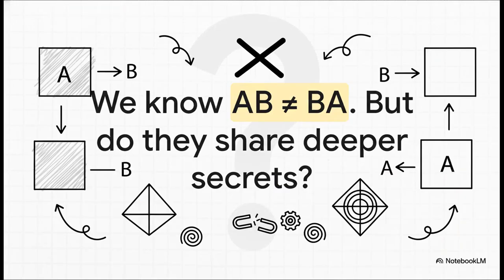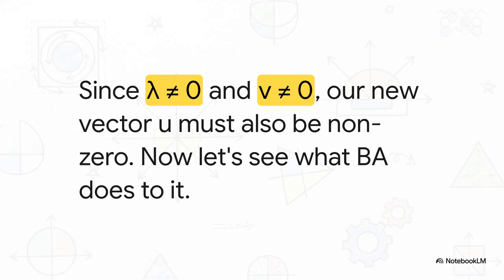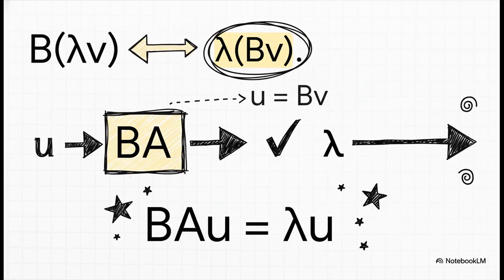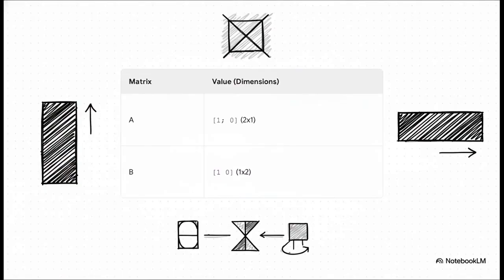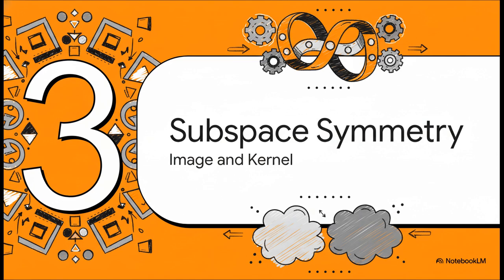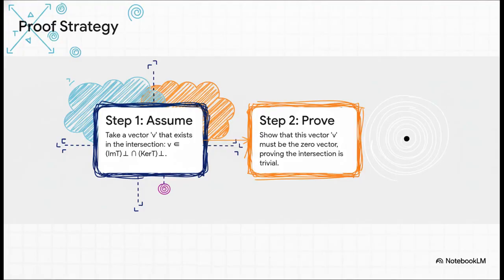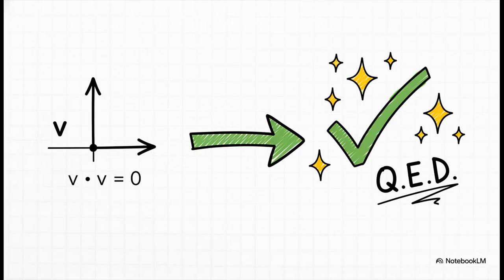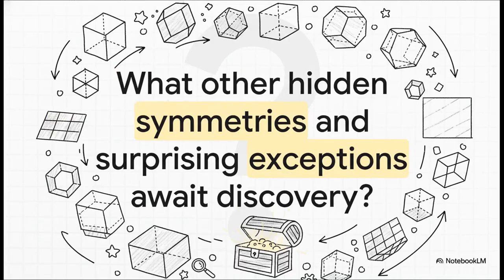Puzzles in Linear Algebra